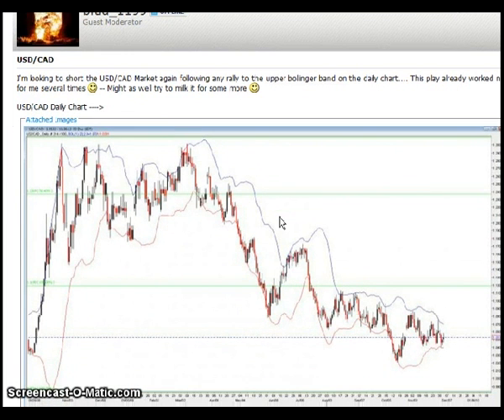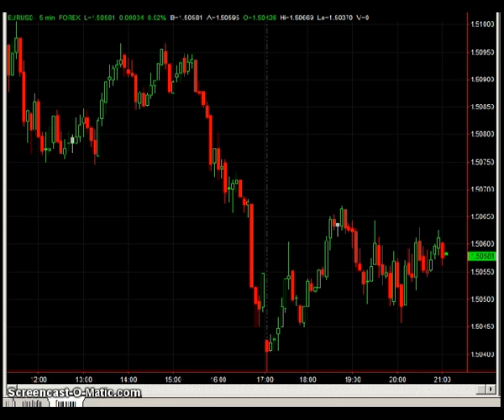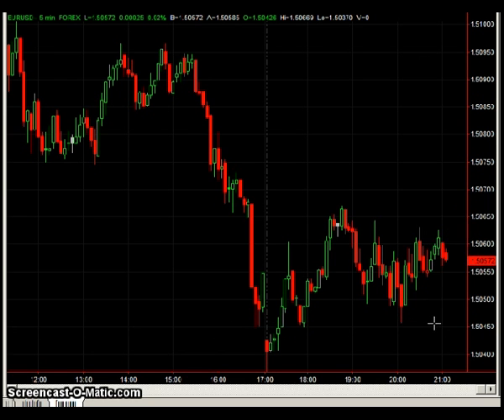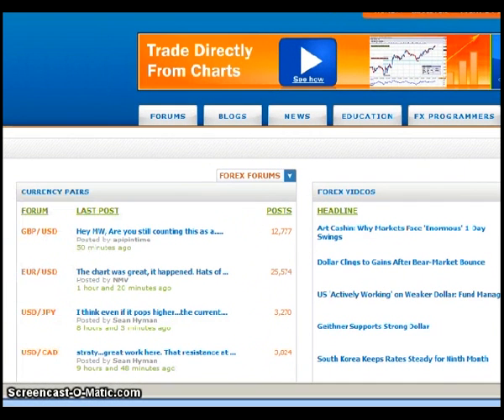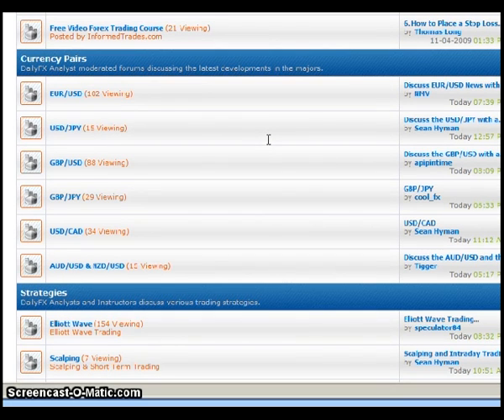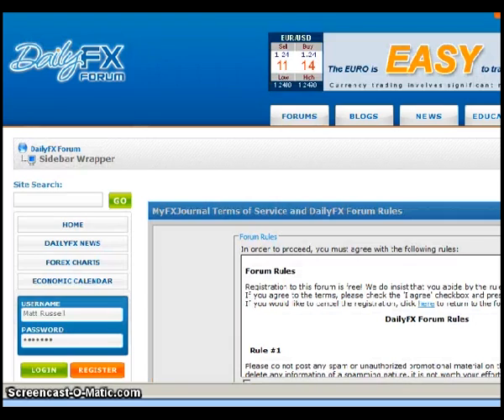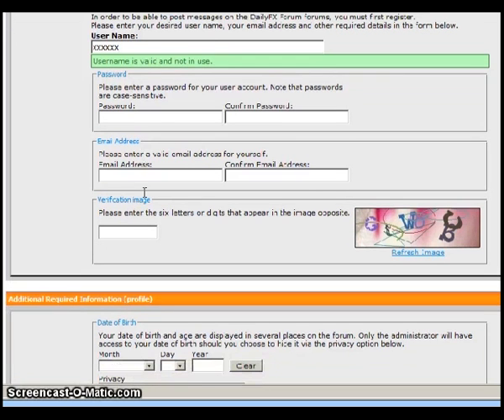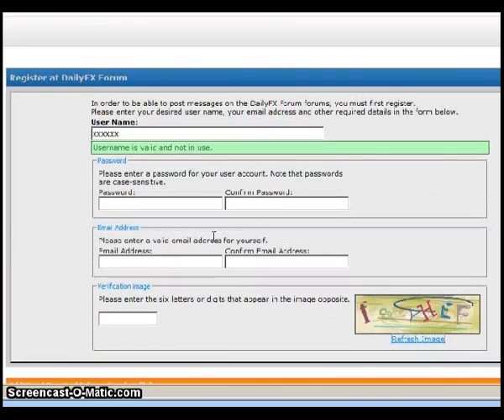Dec4 DailyFX Forum Highlights.mp4